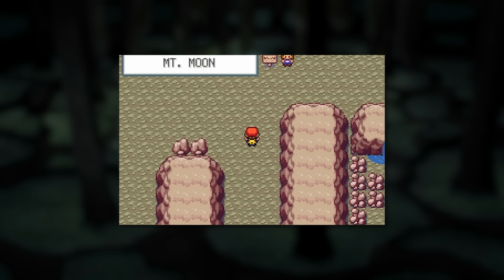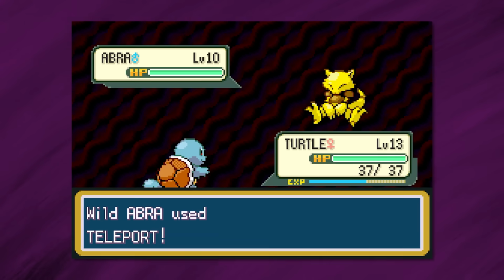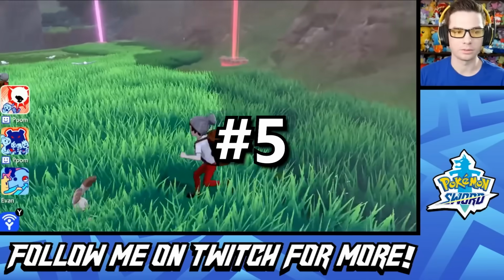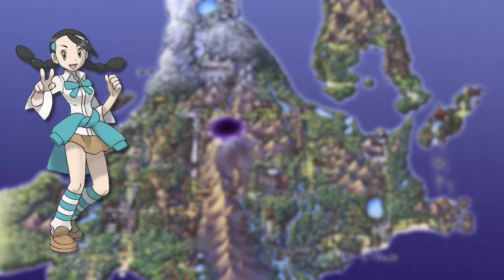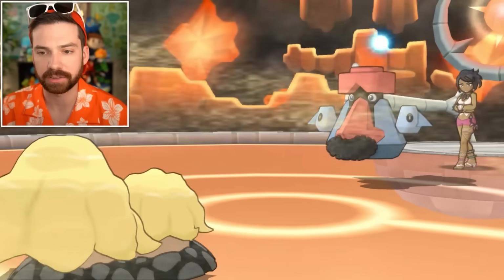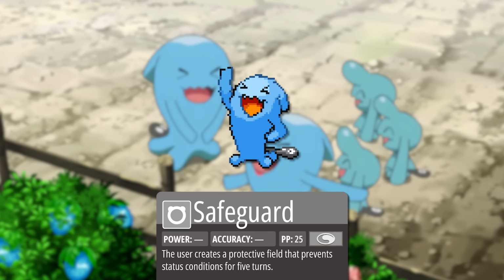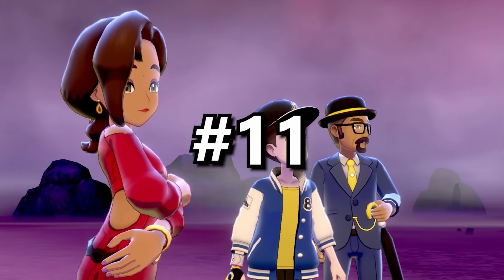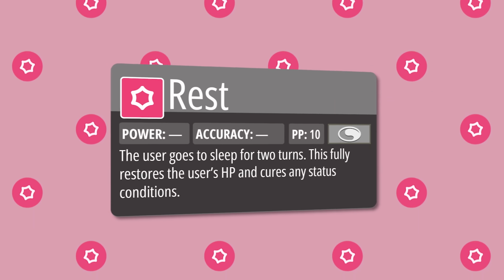12 Most Annoying Pokémon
12 of the most annoying Pokémon across the main series video games

Pokemon videos about new Pokemon games, retro Pokemon games, or just Pokemon in general!